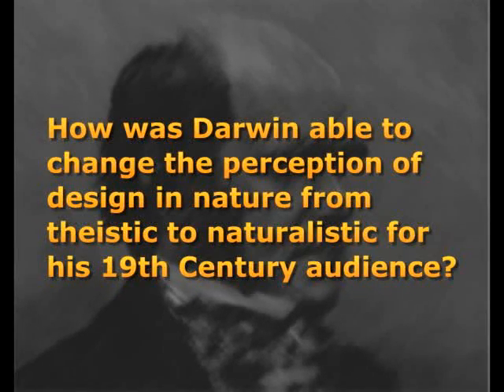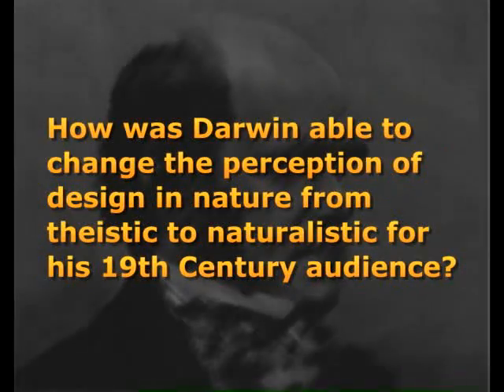Sample clip "The Rhetoric of Charles Darwin:Campbell" V027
This is a low-res sample from a DVD Product available In this illuminating interview, Professor Campbell breaks down Darwin's book chapter by chapter and reveals how Darwin was able to captivate the mind of the 19th Century intellectuals. With rhetorical brilliance Darwin made his case for natural selection with parallel illustrations from British domestic husbandry. He raises and answers a series of objections to his theory giving the impression that any challenge can be answered, even though he freely admits there are major obstacles to be overcome. By redefining terms, and carefully building on the prior beliefs of his audience, Darwin uses the Victorian belief in nature as designed to move his readers to question whether that design was intelligently directed.